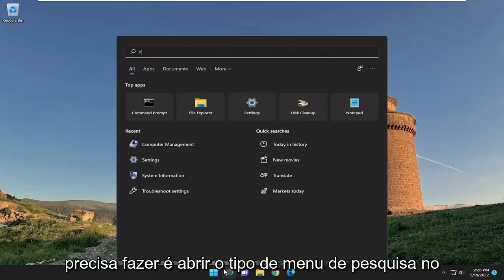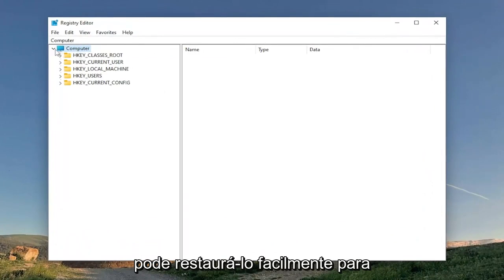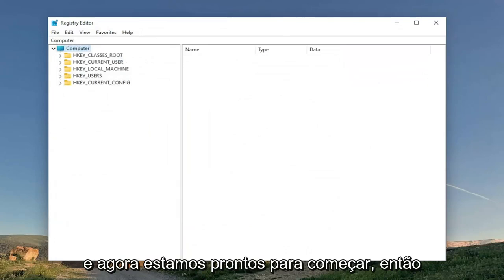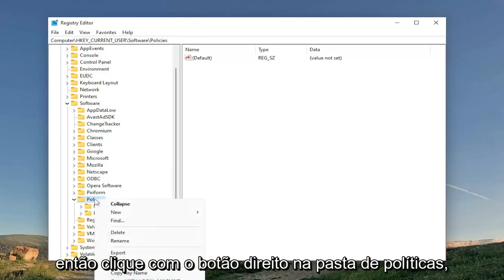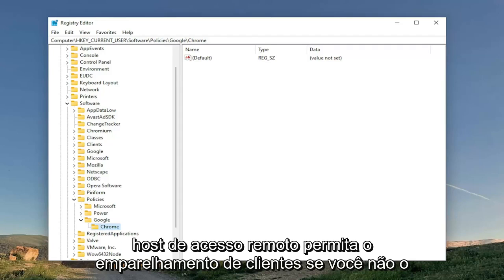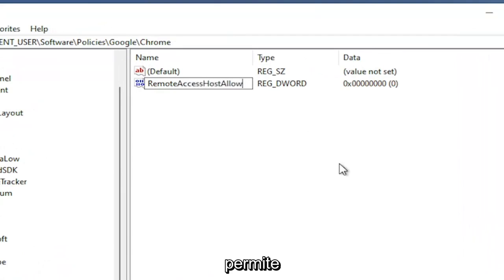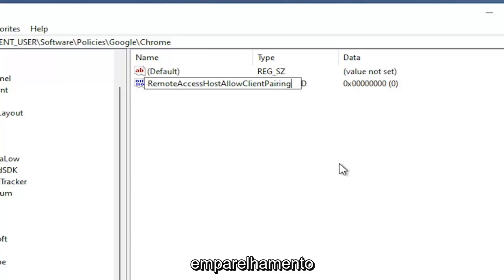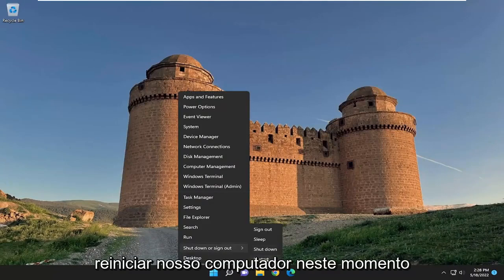Chrome Remote Desktop: Resolvendo problemas de conexão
Área de trabalho remota do Chrome não funciona no Windows [Tutorial]

A área de trabalho remota do Google Chrome permite que você acesse seu computador com segurança a partir de seu telefone, tablet ou outro computador. Dito isso, vários usuários da Área de trabalho remota do Chrome relataram que o aplicativo não está funcionando.

O problema de não funcionamento da Área de trabalho remota do Chrome pode ocorrer devido a uma falha no Chrome ou no aplicativo Área de trabalho remota, um problema com o recurso PIN ou até mesmo problemas de permissão.

Desativar o recurso PIN e reinstalar o Chrome e o aplicativo Remote Desktop parece ter resolvido o problema para muitos.

Neste tutorial, listamos algumas etapas de solução de problemas para ajudá-lo a resolver o problema de não funcionamento da Área de trabalho remota do Chrome.

Problemas abordados neste tutorial:
área de trabalho remota cromada não está funcionando
área de trabalho remota cromada não funciona windows 11
o áudio da área de trabalho remota cromada não está funcionando
aplicativo de área de trabalho remota cromada não está funcionando
A guia alt da área de trabalho remota do Chrome não está funcionando
a área de trabalho remota cromada ctrl alt del não está funcionando
Área de trabalho remota cromada não inicia
não consigo instalar a área de trabalho remota do Chrome
a área de trabalho remota do chrome está inativa
a área de trabalho remota chrome funciona
não consigo conectar a área de trabalho remota do chrome
clique na área de trabalho remota cromada não está funcionando
área de trabalho remota cromada não mostrando o computador
a cópia da área de trabalho remota do chrome não está funcionando
clique com o botão direito na área de trabalho remota cromada não está funcionando
área de trabalho remota chrome não clicando

A área de trabalho remota do Chrome não está funcionando para você? Existem várias causas que podem fazer com que a Área de trabalho remota do Chrome não funcione corretamente. Por exemplo, pode haver uma falha no aplicativo ou problemas de permissão.

O acesso remoto é uma ferramenta incrível quando se trata de solucionar problemas de um sistema e você não tem acesso físico a ele. Infelizmente, configurar uma conexão remota entre dois computadores nem sempre é o mais fácil, especialmente se os dois sistemas estiverem executando sistemas operacionais diferentes. Existem muitos aplicativos que visam tornar isso mais simples, mas poucos chegam tão perto quanto a ferramenta Chrome Remote Desktop.